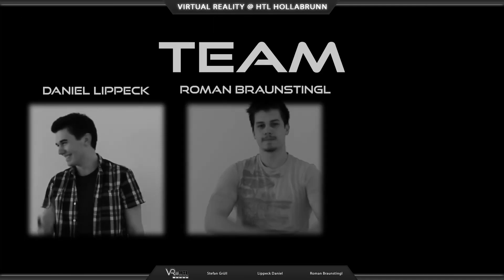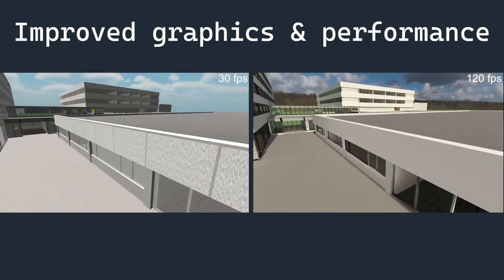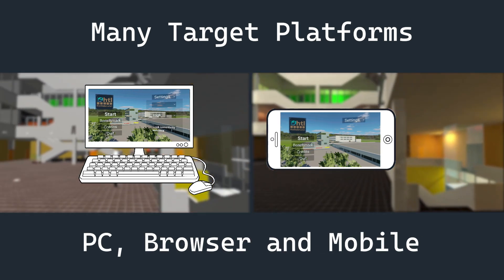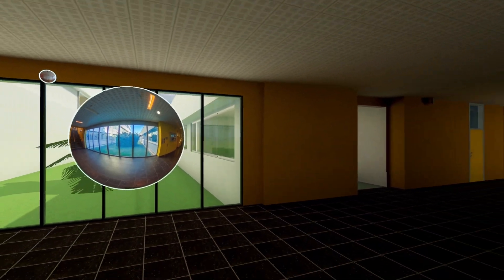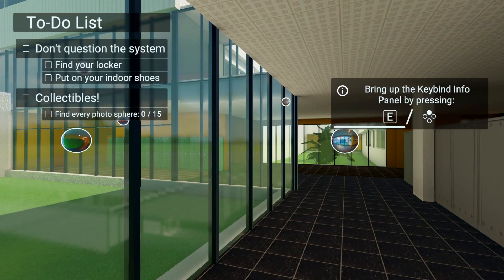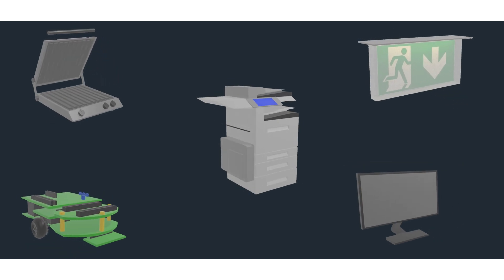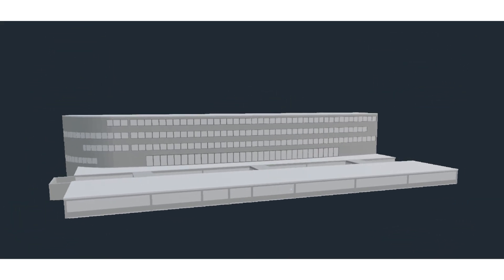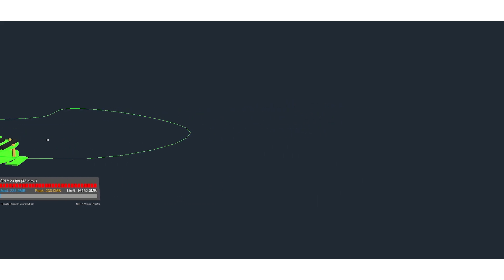Virtuelle HTL Hollabrunn 2022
Eine Diplomarbeit der Abteilung für Elektronik und Technische Informatik der HTL Hollabrunn
Diplomanden: Nico Öllmüller, Maurice Kaltenbacher, Albert Lehninger, Erik Schwarzl
Betreuer: DI Mag. Michael Wihsböck